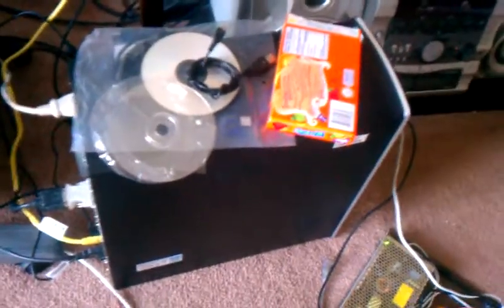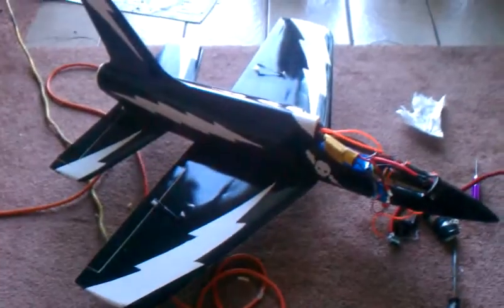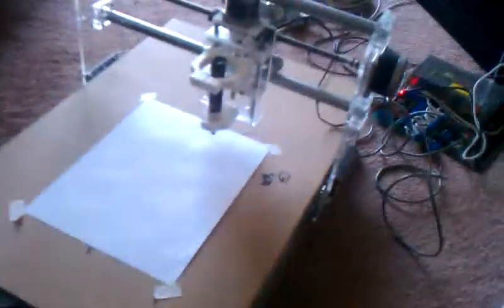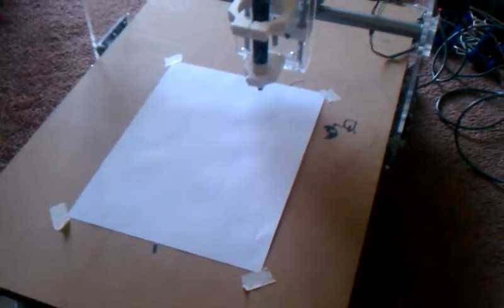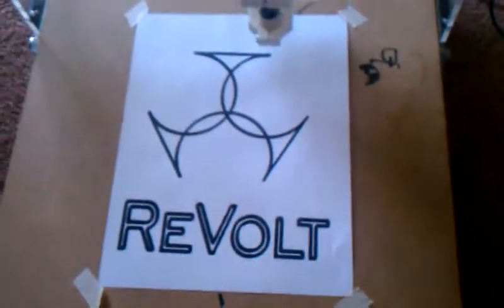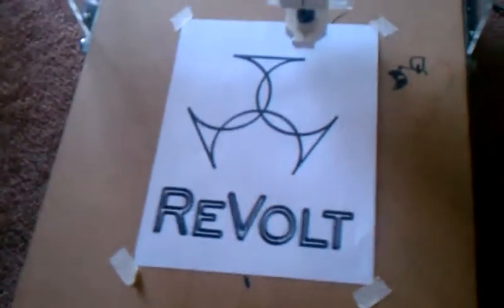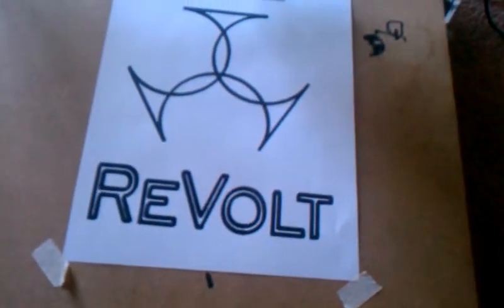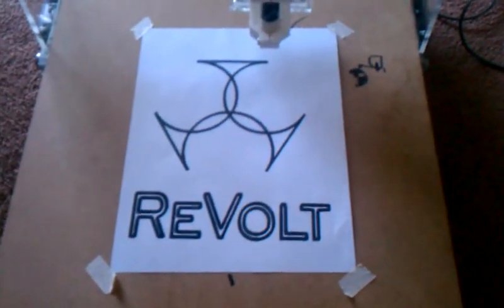Bluumax CNC Router Kit (low cost)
Bluumax router kit doing first pen plots.